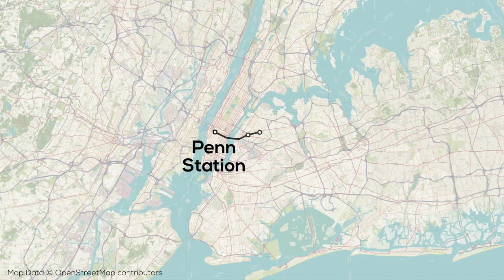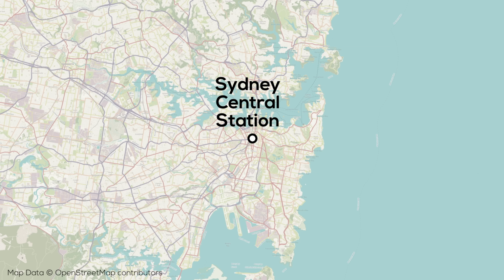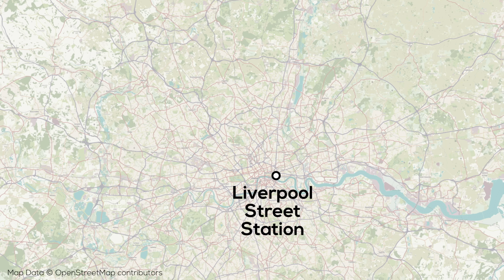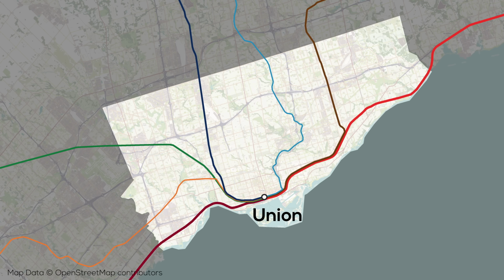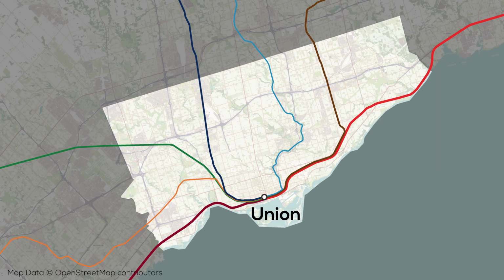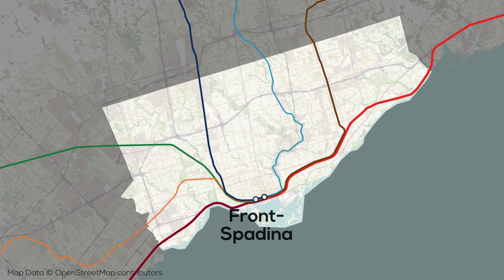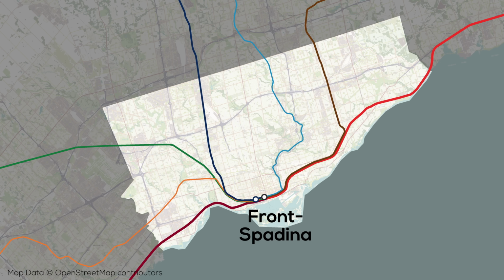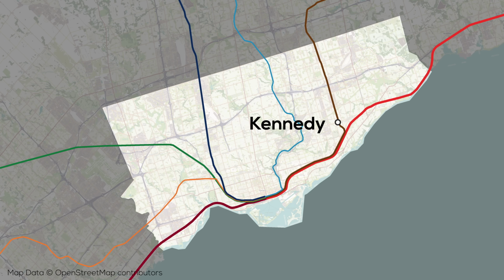The SECRET to Good Regional Rail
=ATTRIBUTION=

=MERCH=

=ABOUT ME=